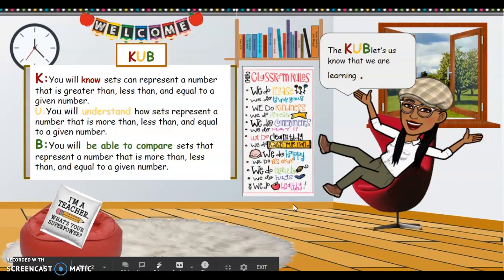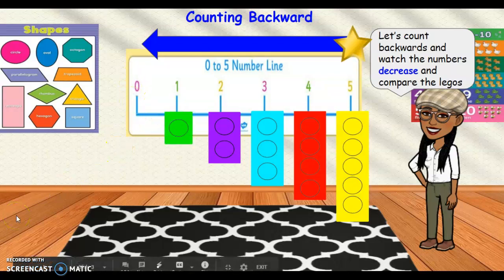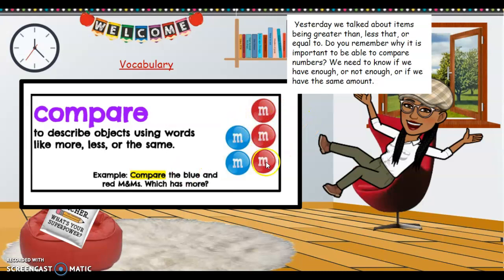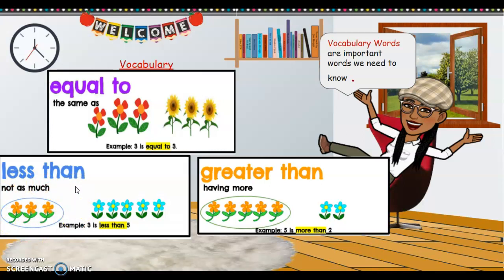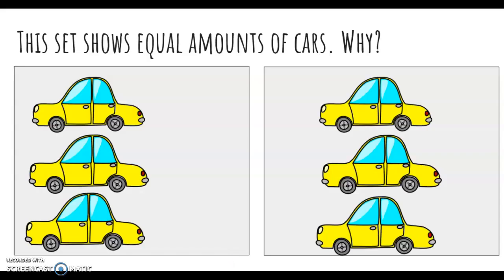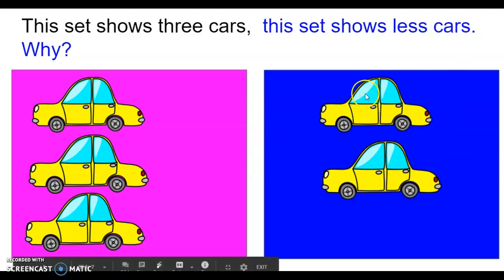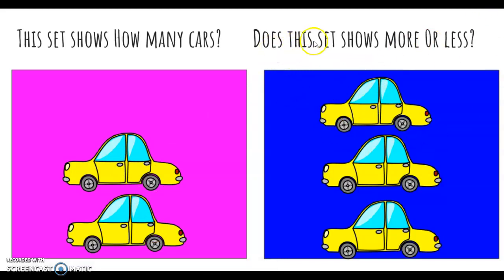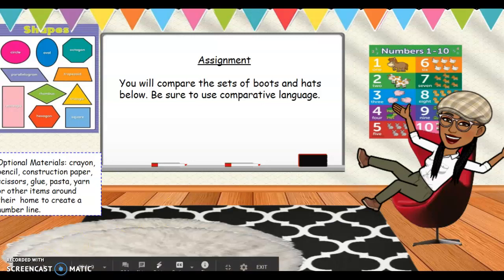week 4 math lesson wednesdy